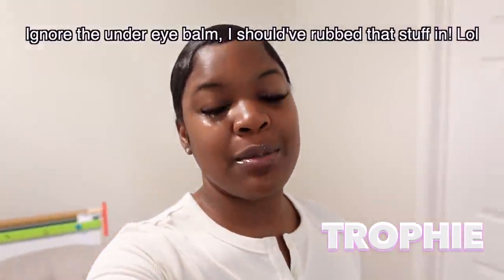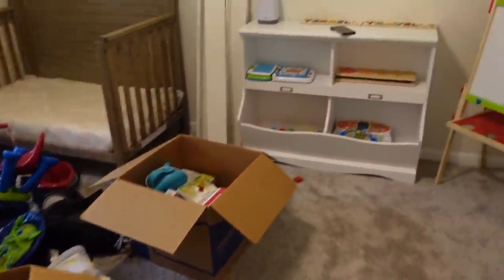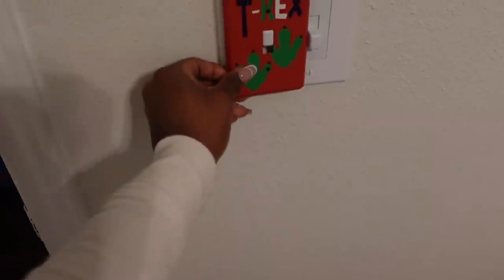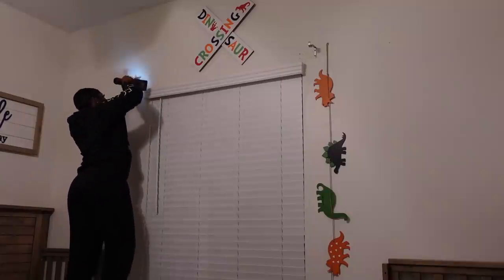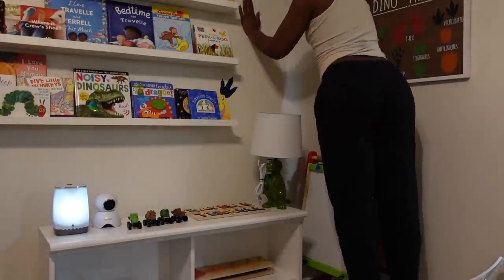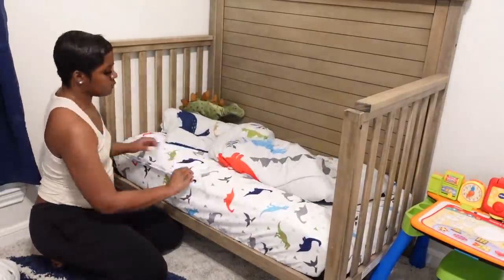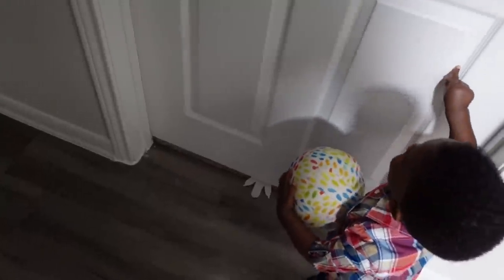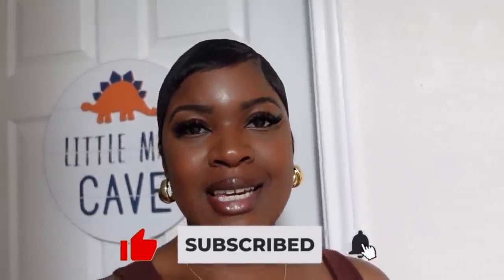*NEW*TODDLER DINOSAUR BEDROOM TRANSFORMATION+THEIR REACTIONS!🔥🦖 | BEDROOM MAKEOVER START TO FINISH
❤️PRODUCTS MENTIONED IN THIS VIDEO❤️:
DINOSAUR CROSSING SIGN
BIG ROAR SIGN
DINO & LEAVES WALL ART
DINO WALL ART
LITTLE MAN CAVE WALL ART
T REX WALL ART
NAVY STEGOSAURUS WALL ART
GREEN BRACHIOSAURUS WALL ART
ORANGE TRICERATOPS WALL ART
DINO TRACKS WALL ART
SMALL ROAR SIGN
BED BUMPERS
NOISY DINO BOOK
BLACKOUT CURTAINS
DINO BED SET
MATRESS COVER
CUSTOM NAME PUZZLES
T REX LAMP
BLUE AND WHITE CIRCLE RUG
TOY BIN/BOOK SHELF
BASKETBALL GOAL
CONVERTIBLE CRIB/ TODDLER BED
KID'S EASEL
LEDGE BOOK SHELF

📚DOWNLOAD YOUR FREE 30 DAY TRIAL OF THE HOMER LEARN & PLAY APP HERE!

OTHER INFO:
-Recorded with Sonyzv1

By using these links, you are not being charged any extra money. I buy everything I show in my videos unless otherwise noted. mommy vlogger stay at home mom day in my life morning routine target haul shop with me ditl sahm clean with me